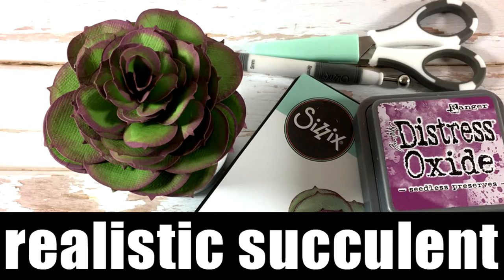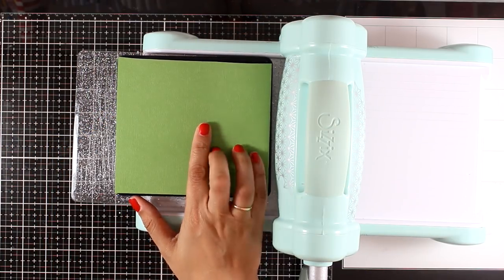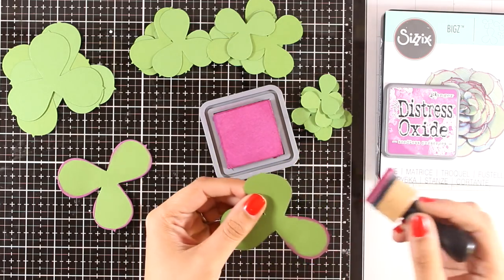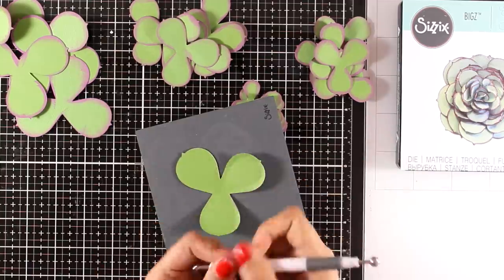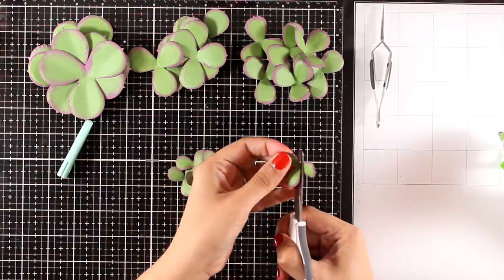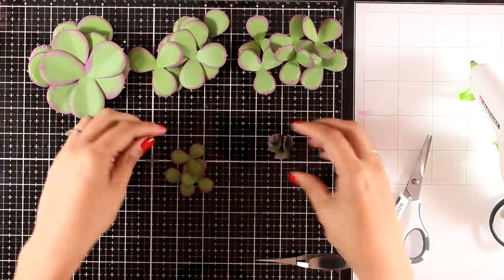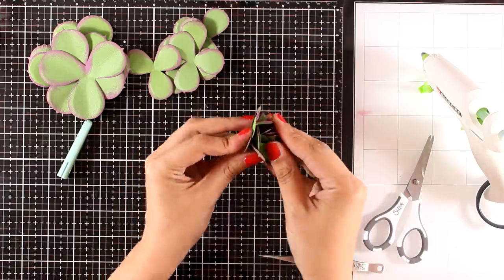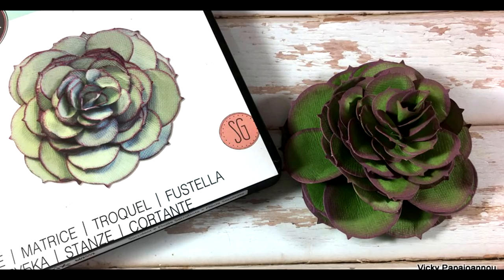Realistic paper succulent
Step by step video on creating a paper succulent using Sizzix dies sizzixlifestyle Blog post

• Sizzix Bigz Die Succulent 7.94cm x 8.57cm | Sophie Guilar

• Sizzix Accessory A4 Cardstock Sheets 20 Colours | Pack of 80

• Sizzix Accessory Glue Gun UK Version with EU Adapter

OTHER DIES TO USE FOR SIMILAR SUCCULENT PROJECTS